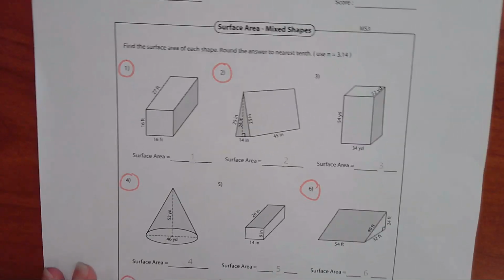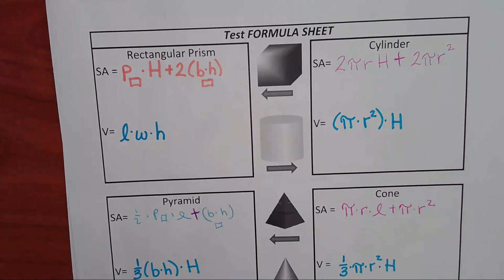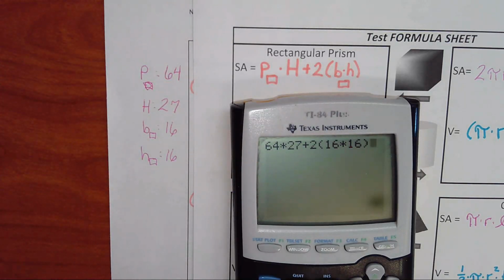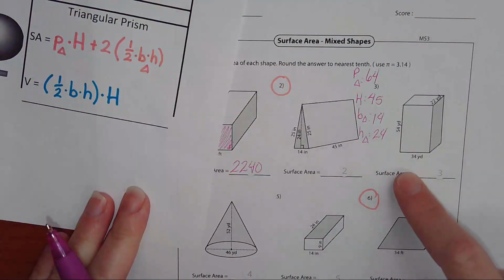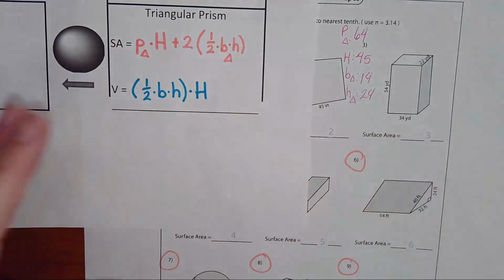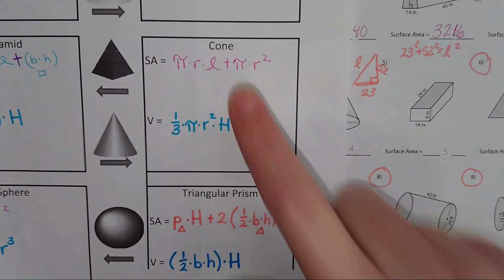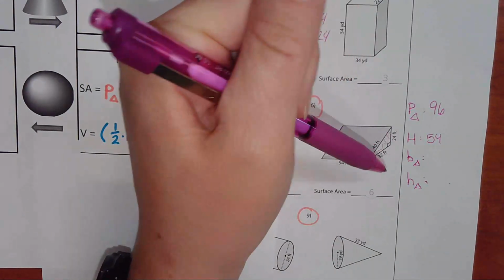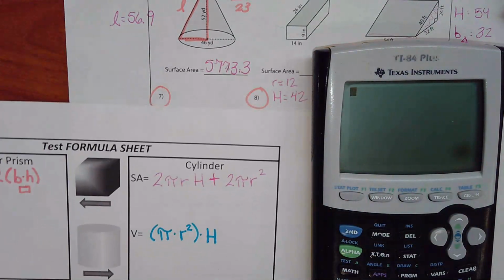Geometry Surface Area Quiz Review #1 (ONLINE ONLY)